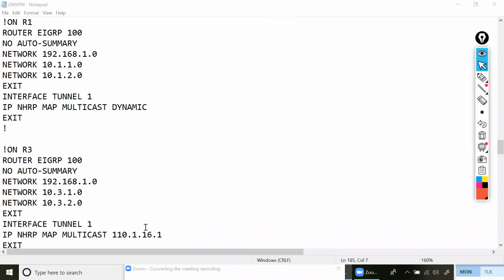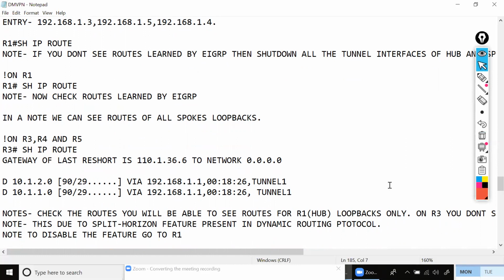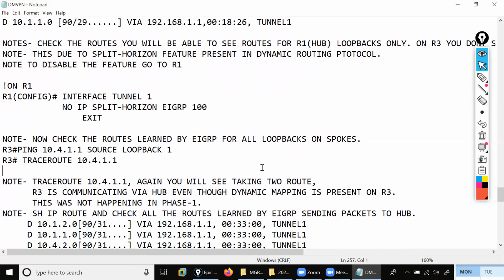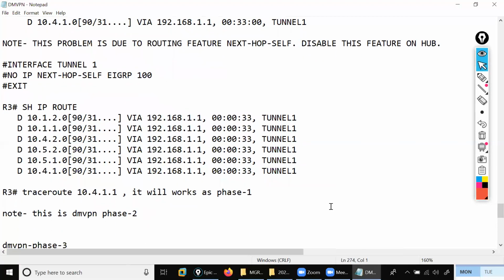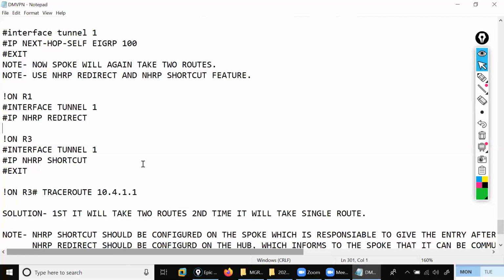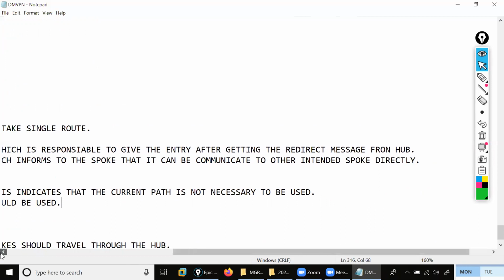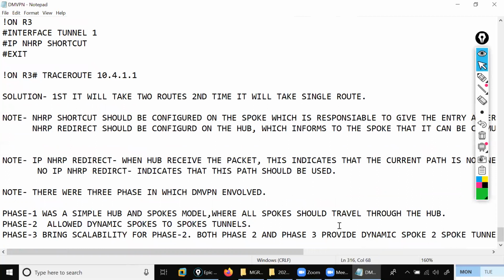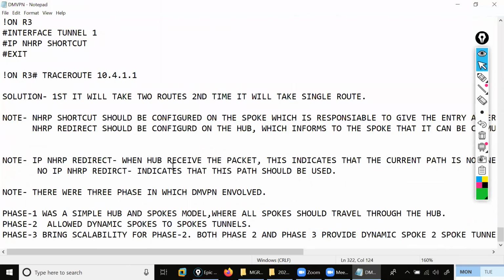DMVPN PHASE -3